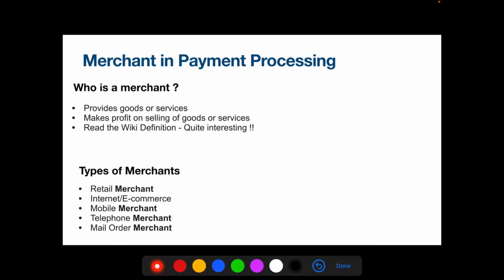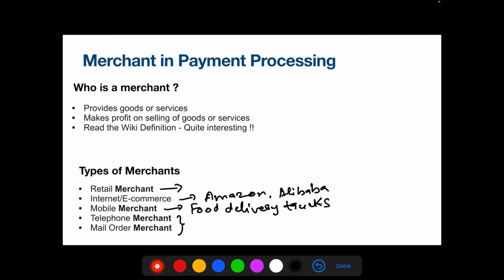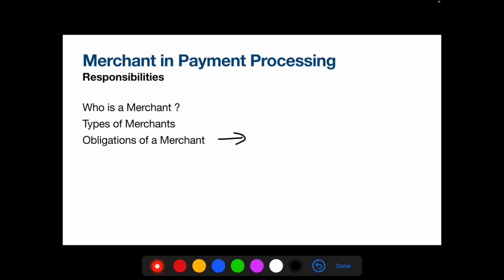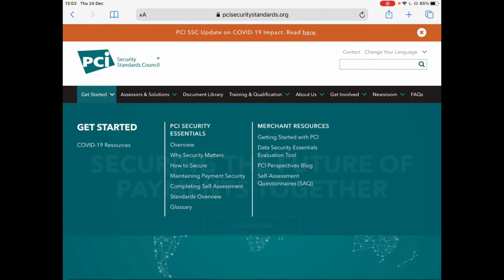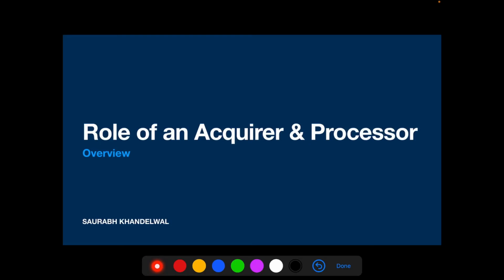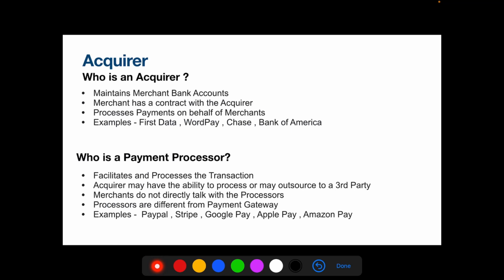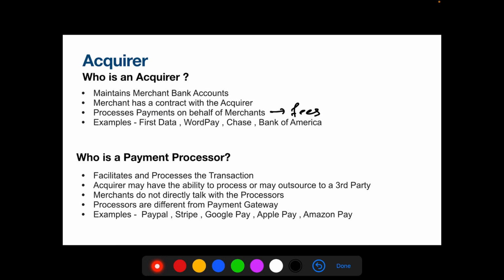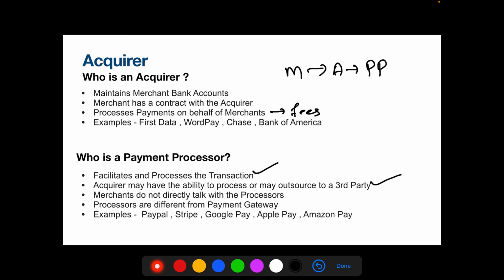Cards and Payments - Part 2 - Role of a Merchant and Acquirer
In this Video ,  I have discussed about the Role of a Merchant , Acquirer and Acquirer Processor in a bit detail. This is the second video of the Cards and Payments Understanding Series . Please see the first video on my channel as well . Hope you find this useful.

If you found the video useful please share it with your connections on YouTube and tag me